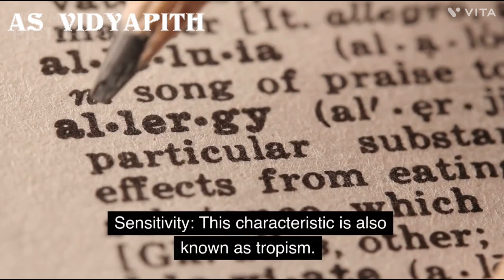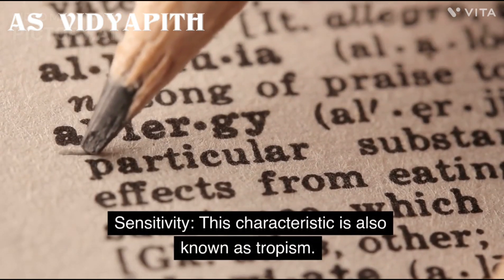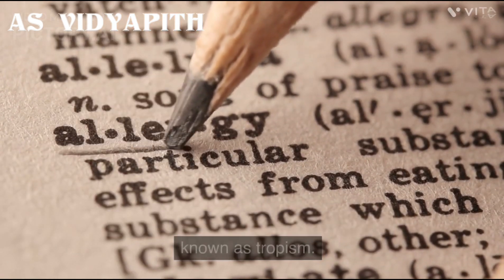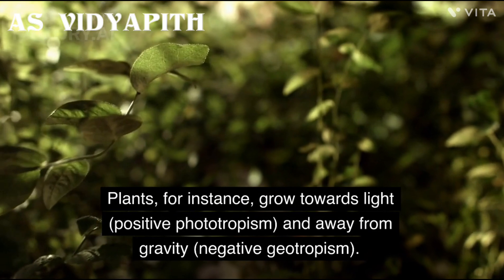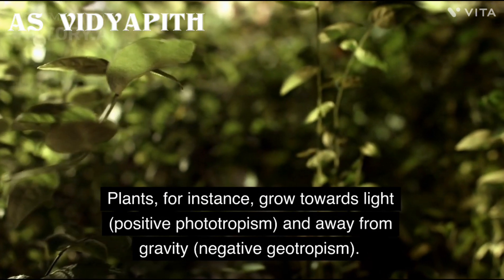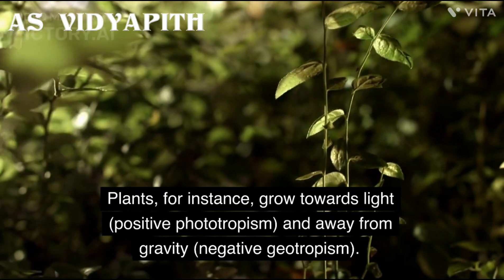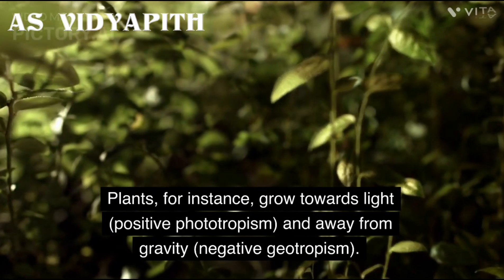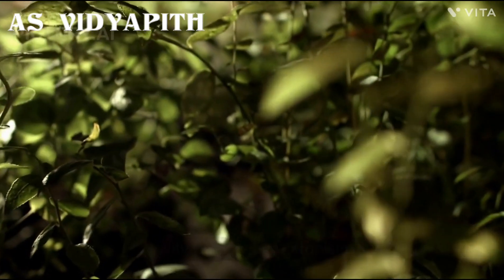Characteristics of Living Organisms. Class 11 Biology